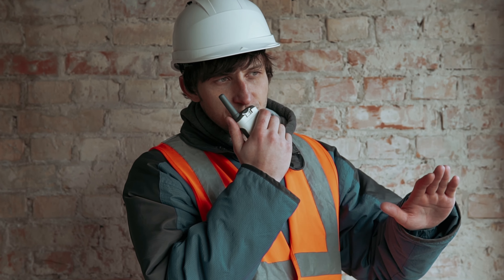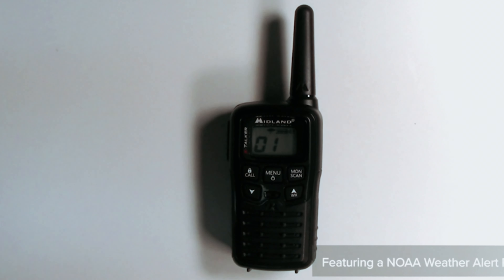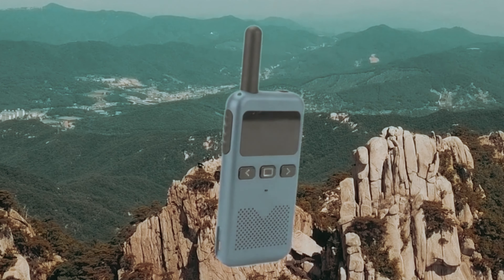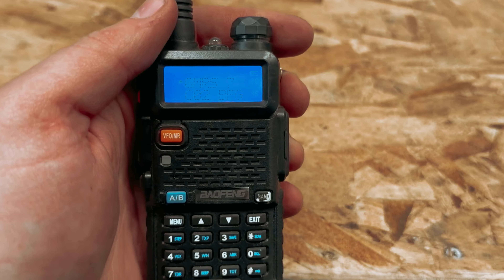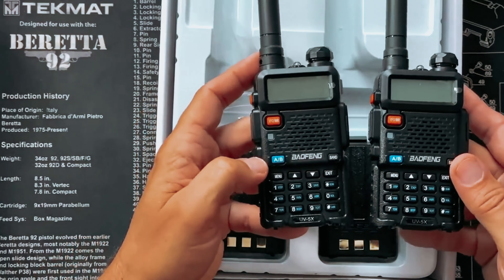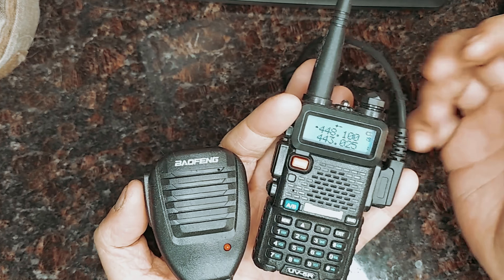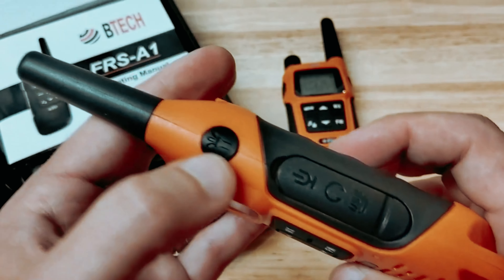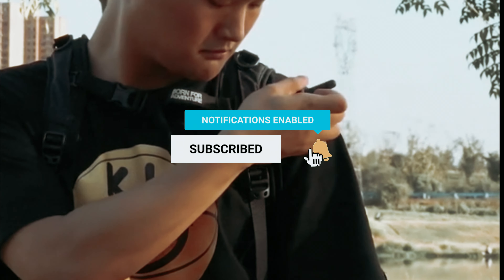Top 5: BEST Long Range Walkie Talkie (2025)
Here is the list of Best Long Range Walkie Talkie we listed in this video.

1. BTECH FRS-A1

2. Baofeng UV-5R

3. BAOFENG UV-5G

4. Retevis RB19

5. Midland T10

BTECH FRS-A1 ensures reliable communication wherever you roam. Baofeng UV-5R is a versatile choice for various outdoor adventures. BAOFENG UV-5G combines power and functionality for clear signals. Retevis RB19 is a compact companion for seamless communication on the go. Midland T10 brings long-range efficiency to your outdoor activities. Stay in touch, stay in control!